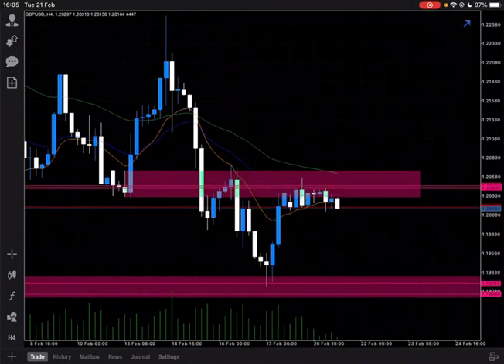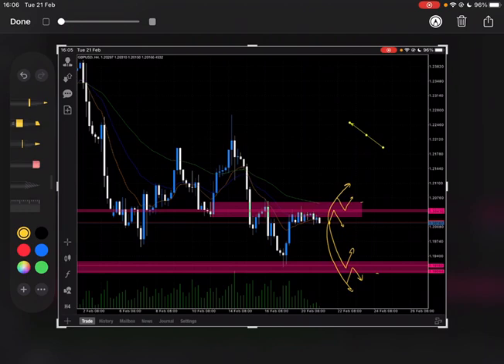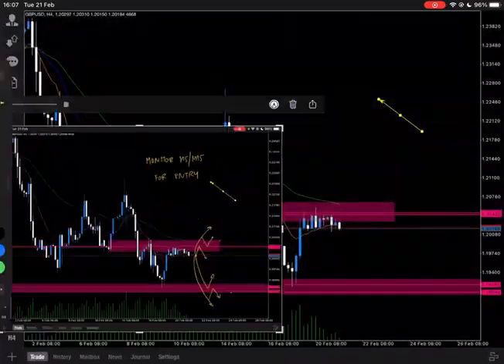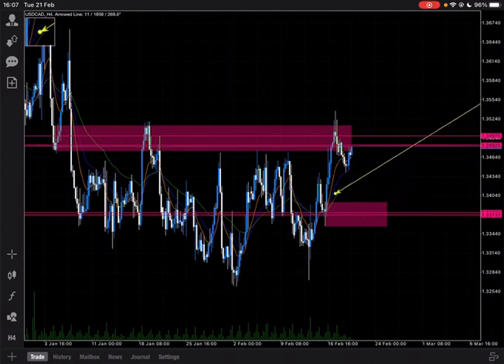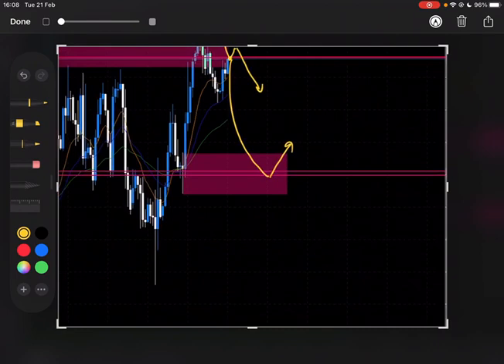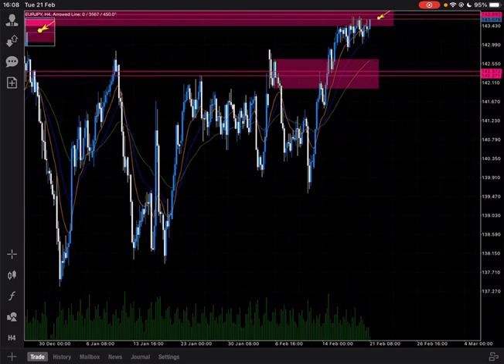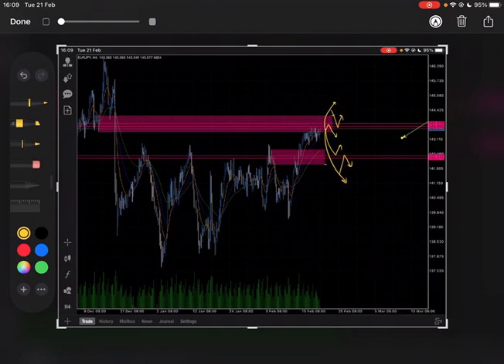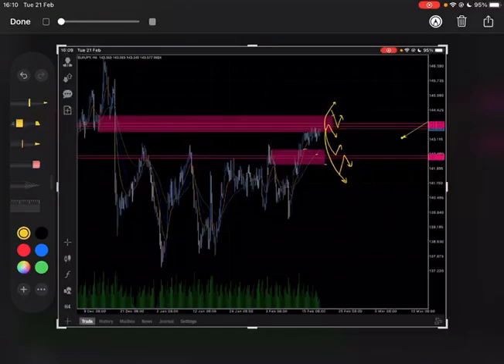currency pair analysis 22